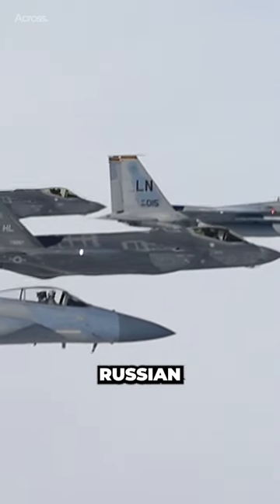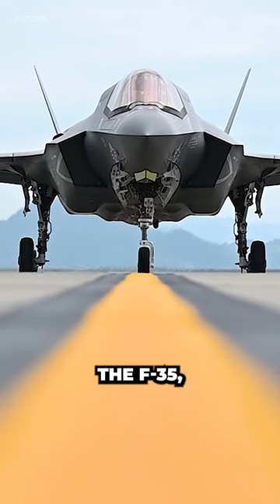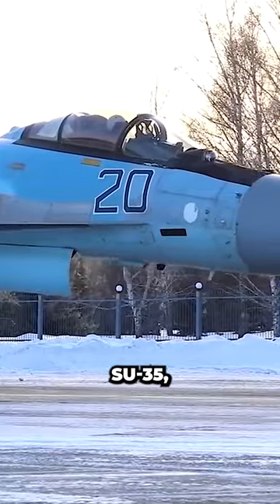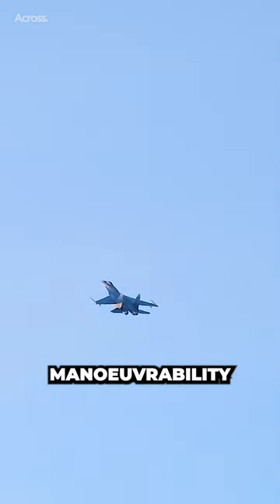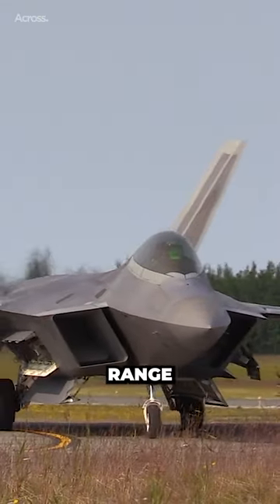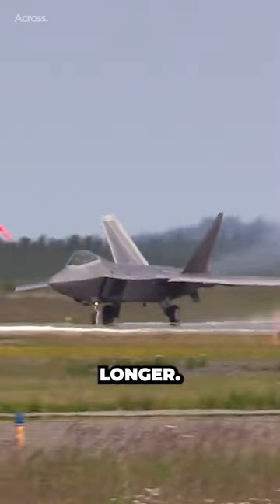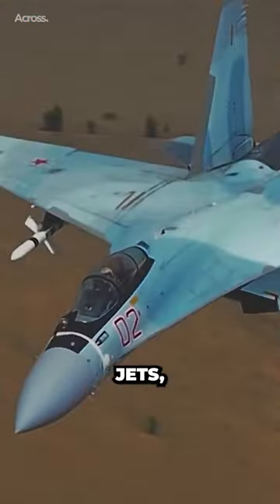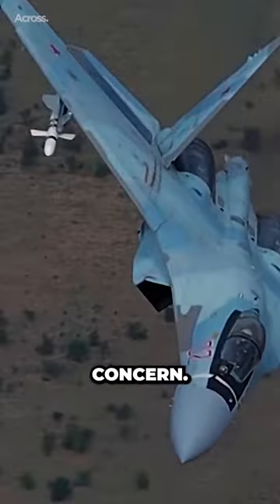What is the difference between Russian and American Jets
💯💯ACROSS MEDIA PRODUCT
Across Media is Independent channel. All profits from this shirt go to the team and content improvements.